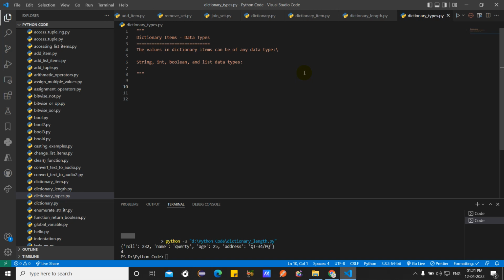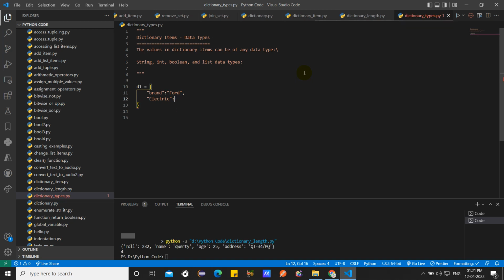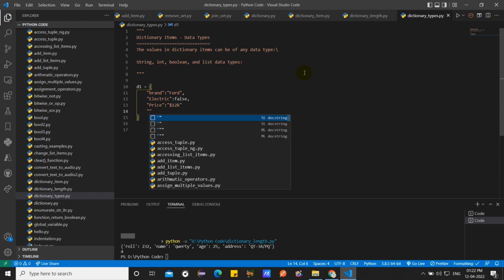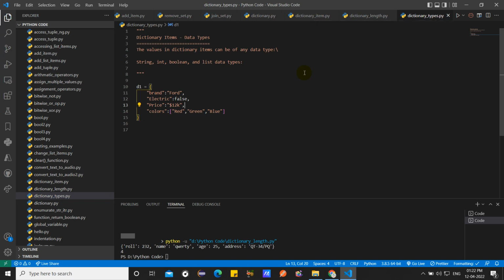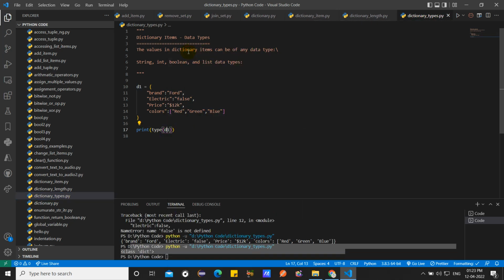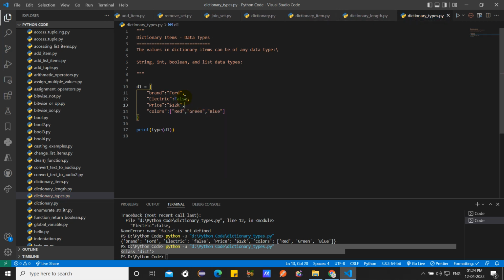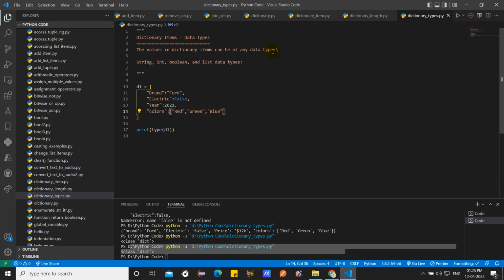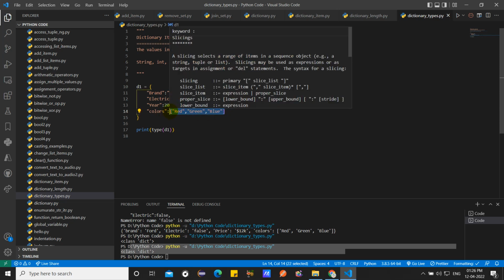Python Dictionary Item Types Allow #146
In this video you will going to learn about, what is type is going to allow in python dictionary items. please listen carefully.